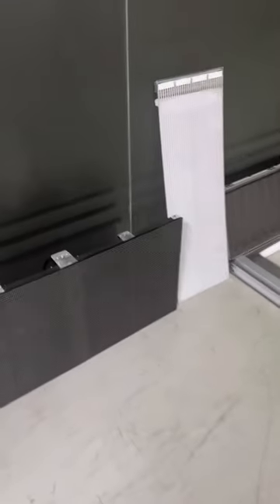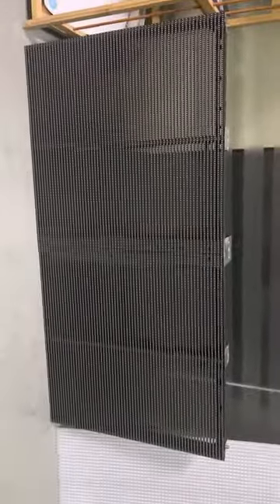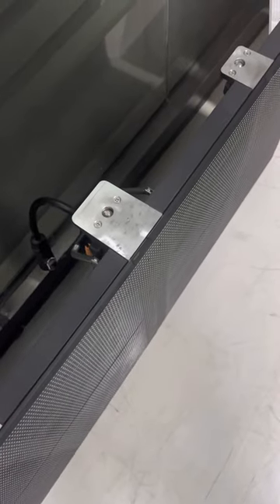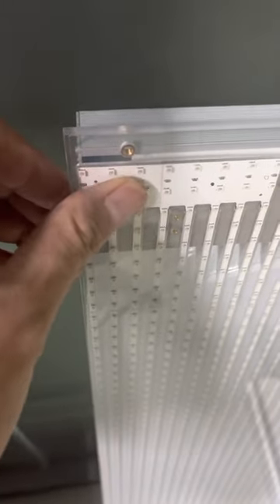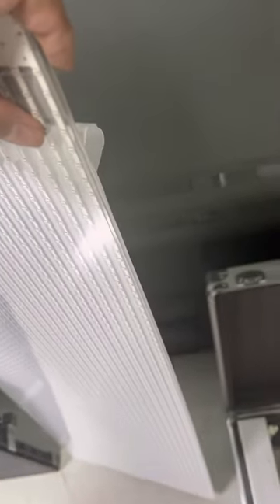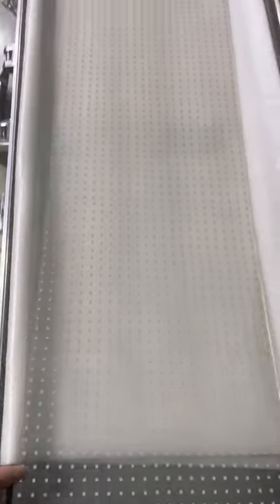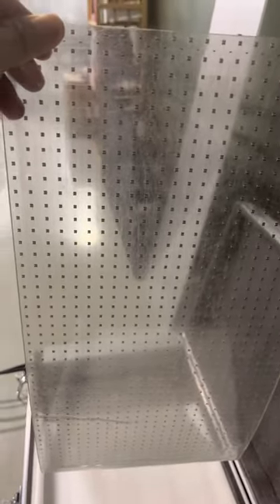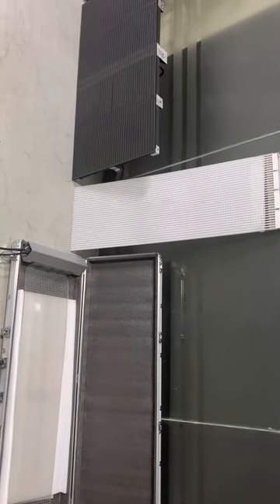TEC 3 generation transparent LED screen introduction show, Transparent LED video solutions provider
TEC displays technology Transparent LED screen introduction:
1, Glassit outdoor & indoor transparent cabinet LED screen;
2, Skyline see-through film LED video panel;
3, Invisible clear film LED video display.